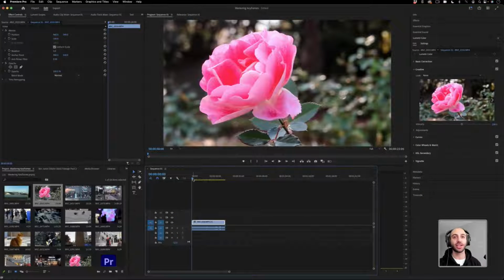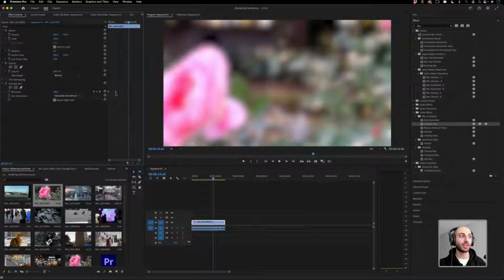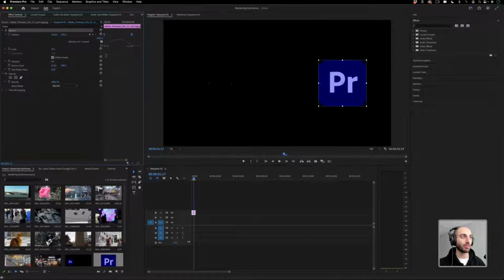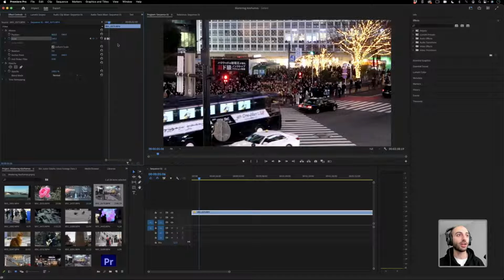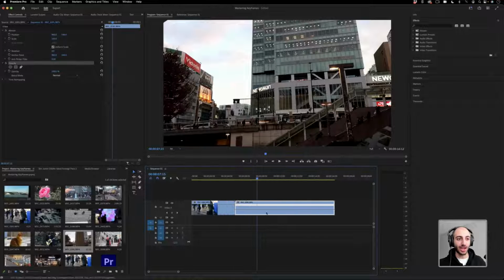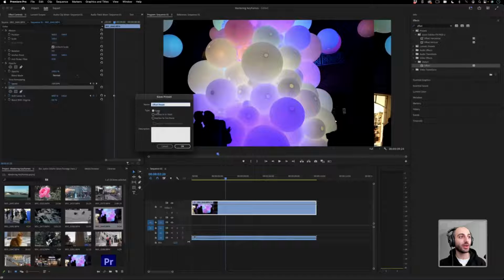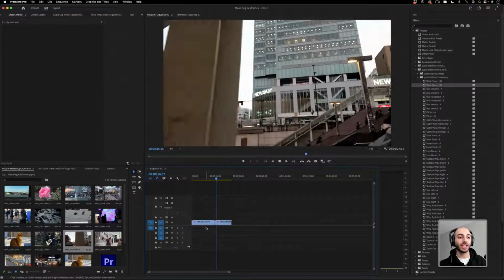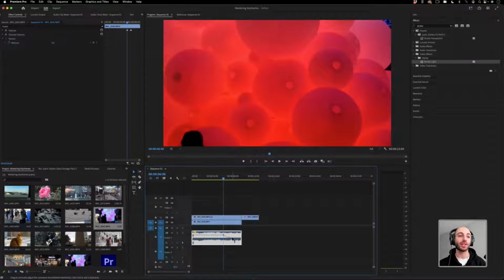Pro-Tips: Mastering Keyframes in Premiere Pro with Justin Odisho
Pro-Tip: Keyframes are an essential part of any video editors tool kit. In this Pro-Tips episode, editor Justin Odisho shares a deep dive into mastering keyframes within Adobe Premiere Pro. You will learn about the different types of keyframes, workflow shortcuts, and advanced options and controls to help you master keyframes.

Justin Odisho is a video editing and software educator based in Michigan

00:00 Start
2:00 Adding keyframes
5:00 Ease In & Ease Out
9:25 Gradual zoom out effect